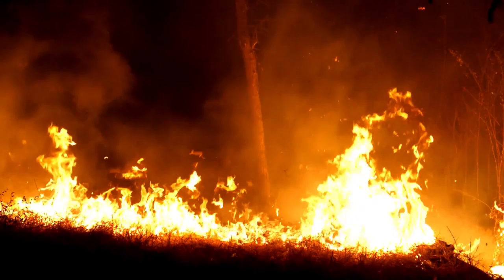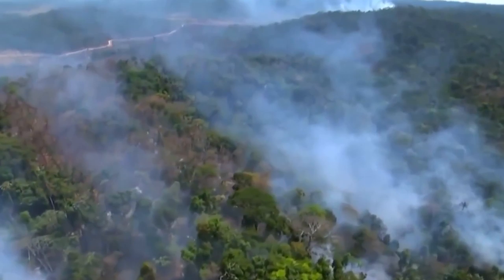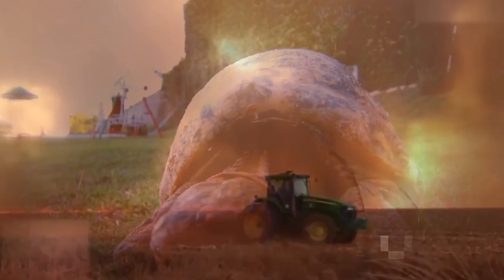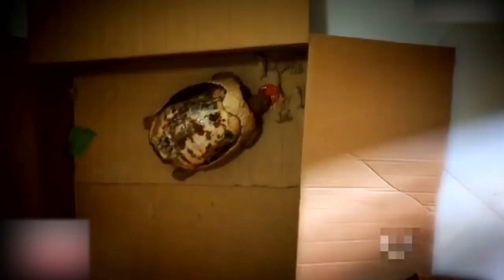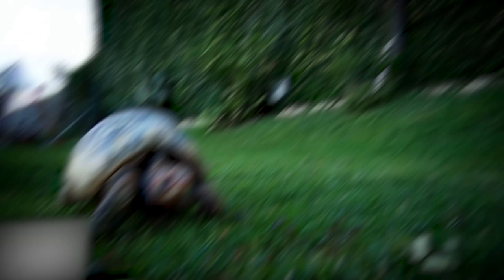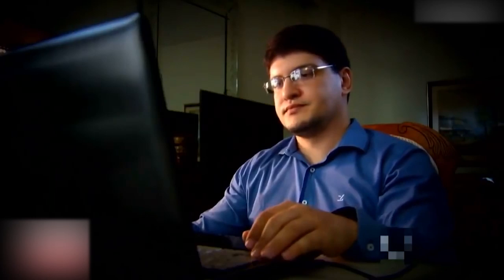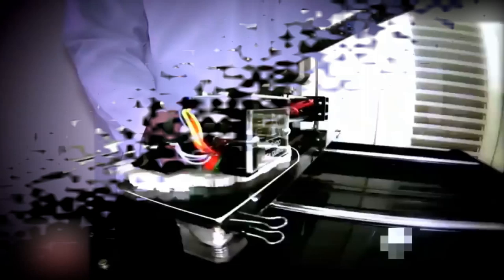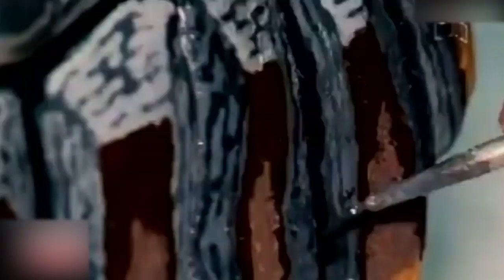Injured Tortoise Who Lost Shell In Fire Receives World’s First 3D Printed Shell..